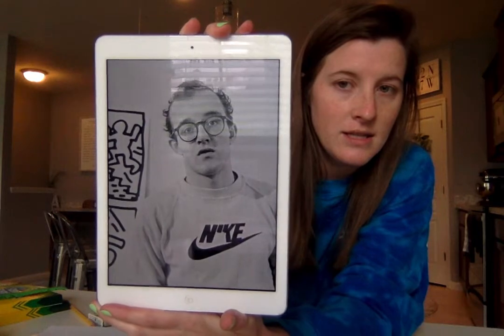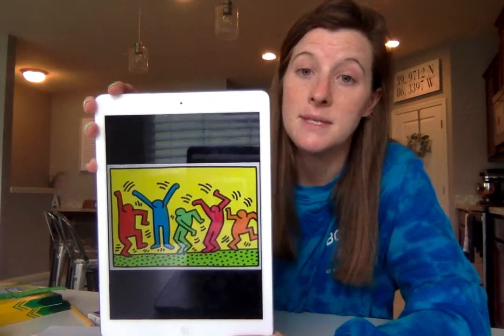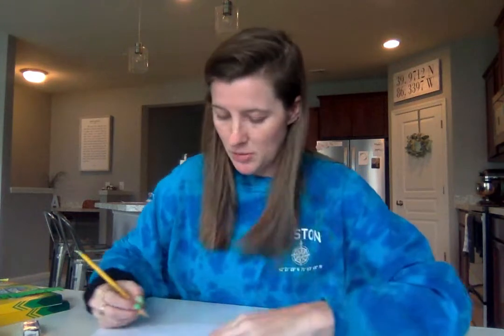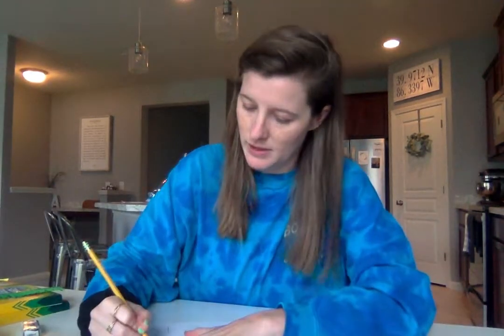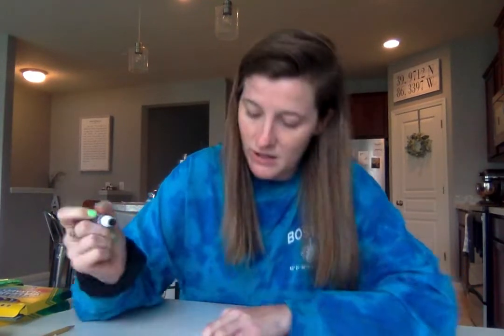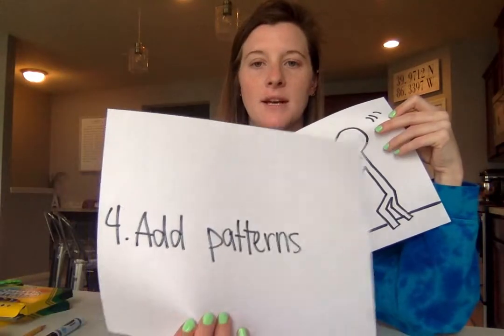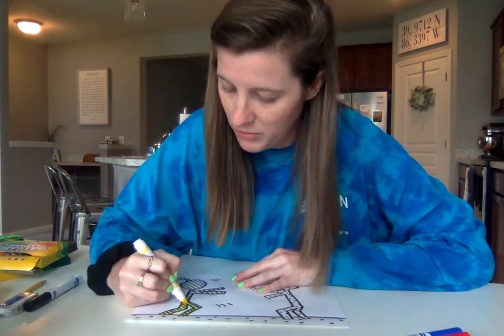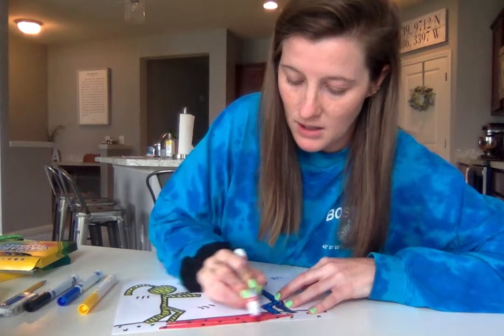K-2 Week 5 Art: Miss Moore misses you!